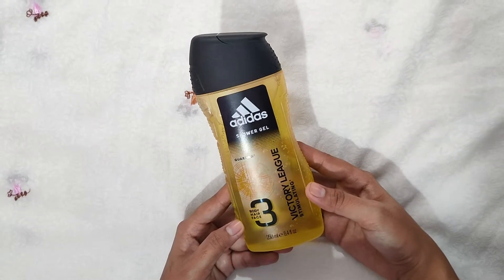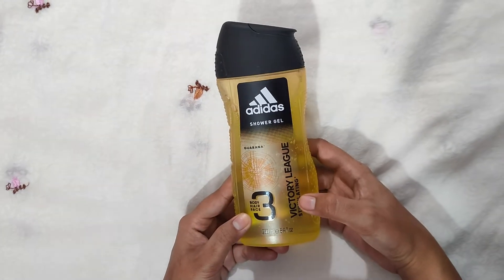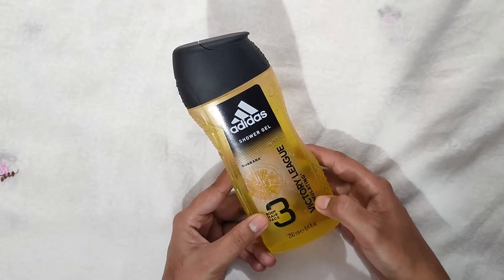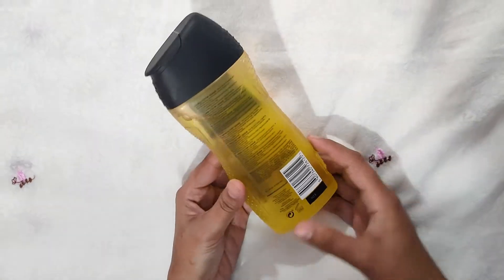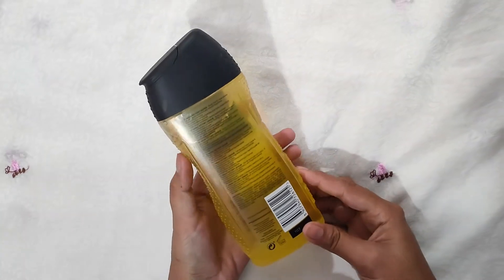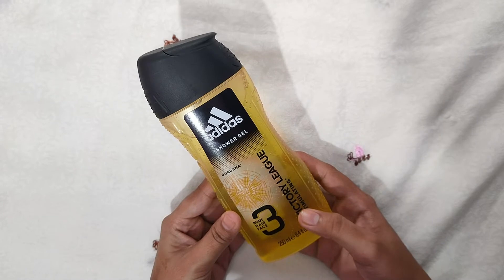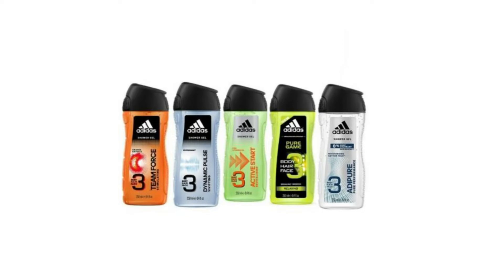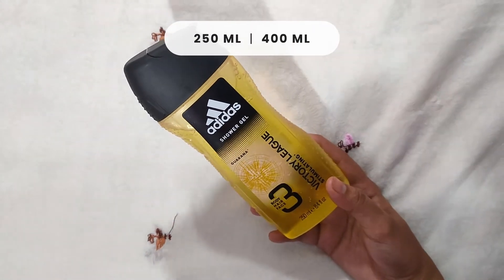Adidas Shower Gel Review | Adidas Victory League Shower Gel 3 in 1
I will upload more Daily Life's Products Reviews,

Stay Blessed & Keep Fleek!